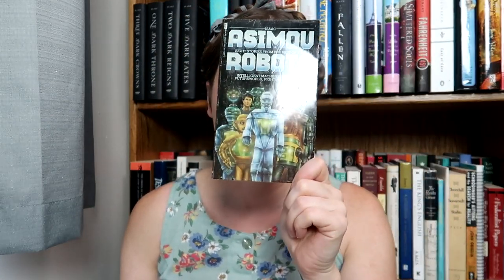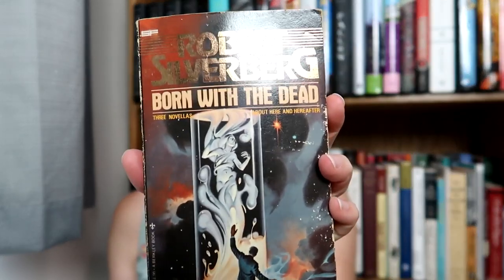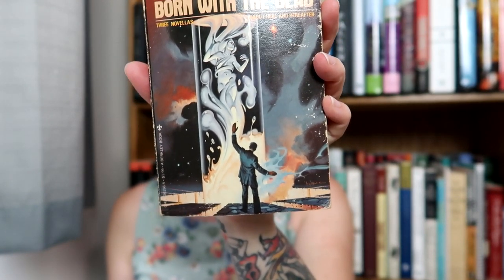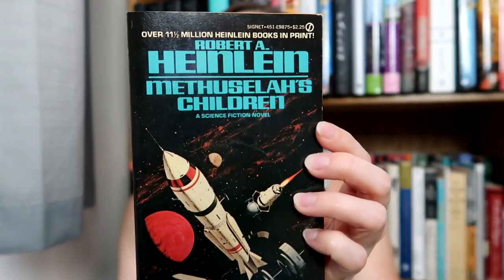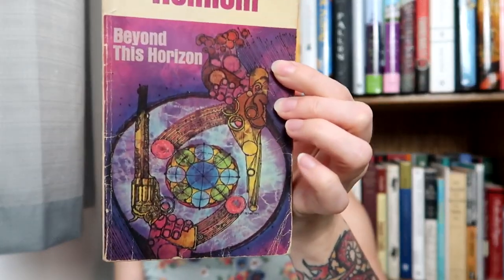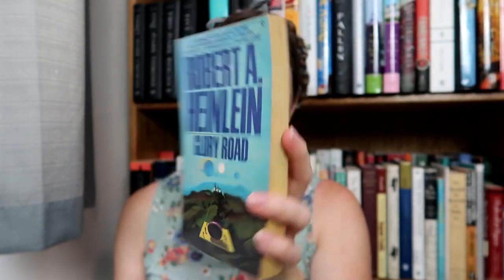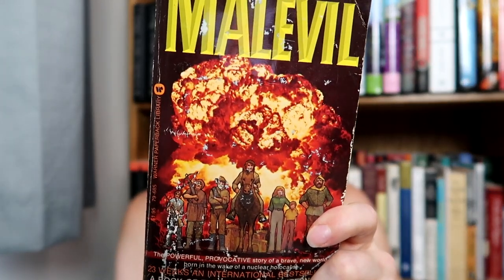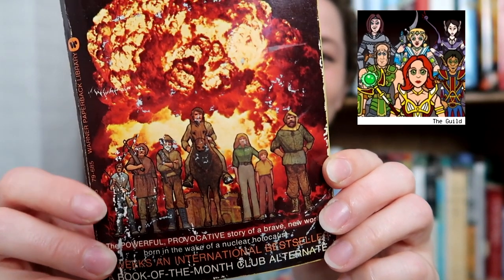A Mini Vintage Sci-fi Haul of the Great Writers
Beautiful covers, great writers, and at $10 an excellent price.

HeroineB0B
1490-5A Quarterpath Road
PMB 129